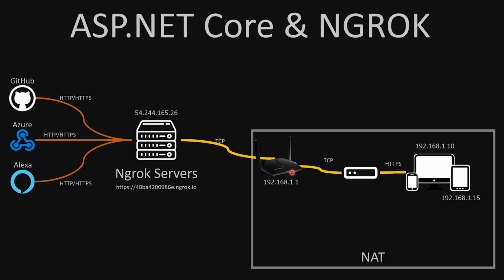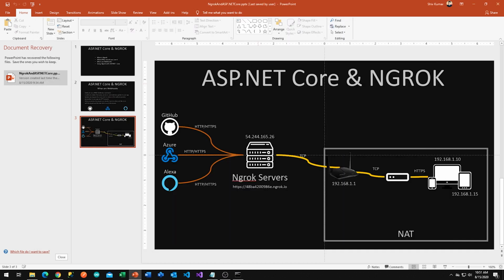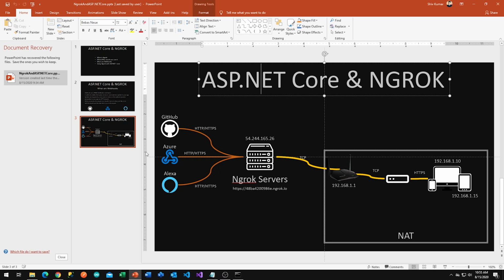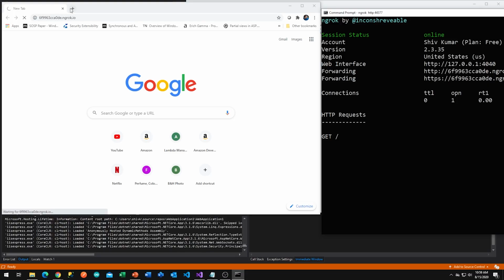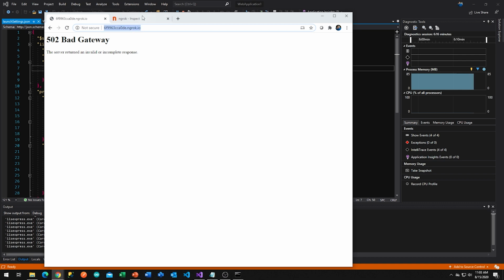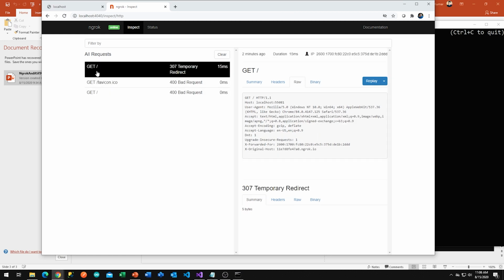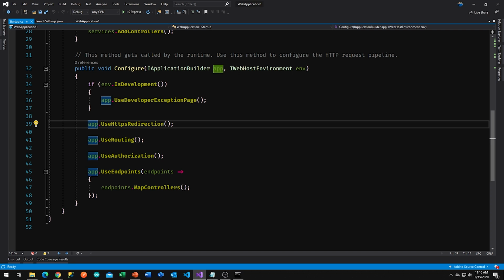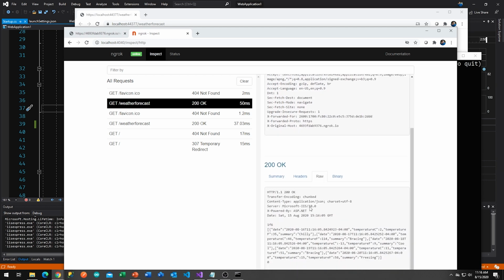ASP.NET Core and Ngrok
If you're seeing a 502 Bad Gateway or 307 Temporary Redirect while using Ngrok, then this video is for you.

Ngrok exposes local servers behind NATs and firewalls to the public internet over secure tunnels. When using Ngrok with ASP.NET Core, there are a few trials and trepidation that one encounters that render using Ngrok with ASP.NET Core seem impossible. In this videos, I take you through the process of understanding Ngrok, the errors you see and how to fix them. Eventually, we'll have the perfect solution to configuring Ngrok to make it work with ASP.NET Core.

00:00 Introduction
02:10 What is Ngrok - When and Why would you use it
02:56 What are Webhooks
05:36 How does Ngrok fit into your Network?
11:20 Introducing the Ngrok Command line
16:26 Starting withe ASP.NET Core Web API App
19:09 502 Bad Gateway Error
21:47 Solution the the 502 Bad Gateway
24:26 400 Bad Request Invalid Host Name
25:30 Solution the the 400 Bad Request Invalid Host Name issue
26:06 307 Temporary Redirect issue
28:58 Solution to the 307 Temporary Redirect issue
33:10 Getting HTTPS Endpoints working